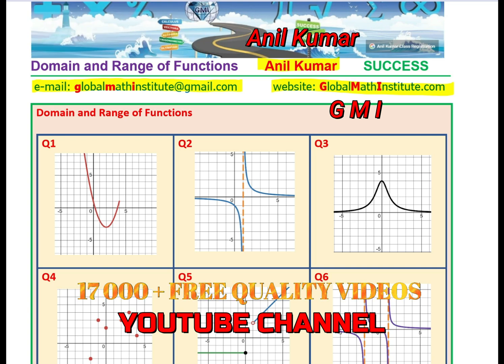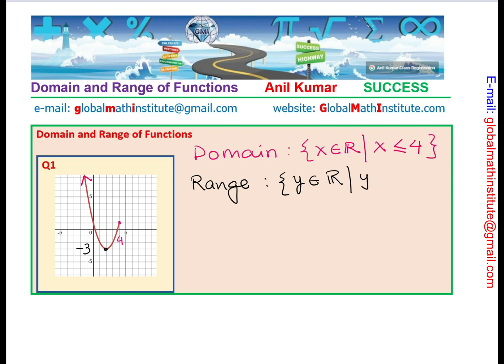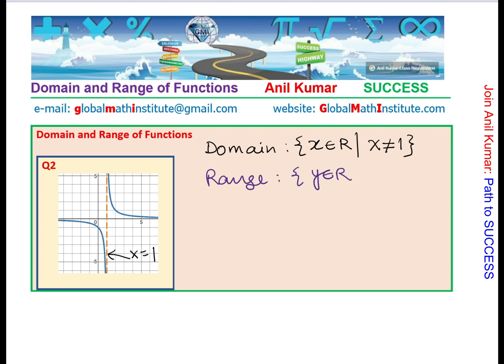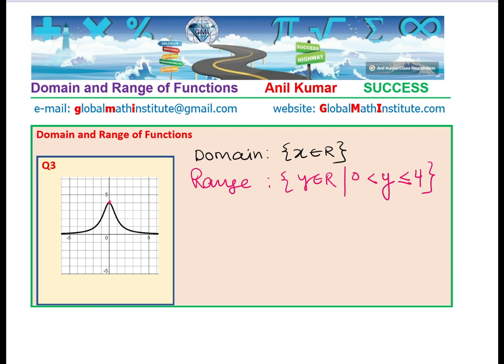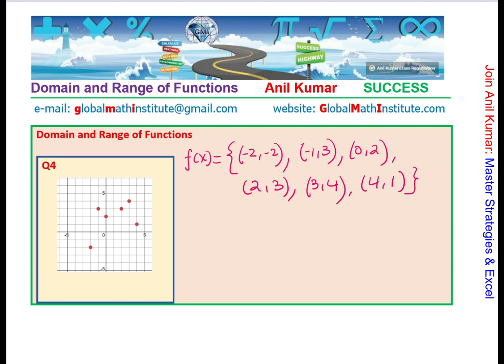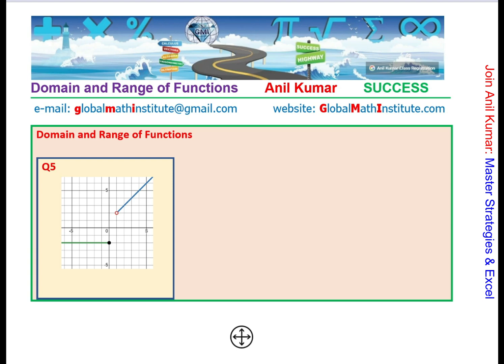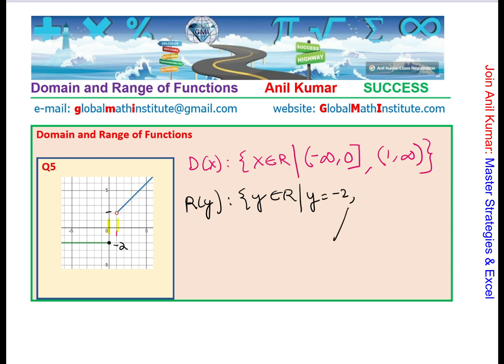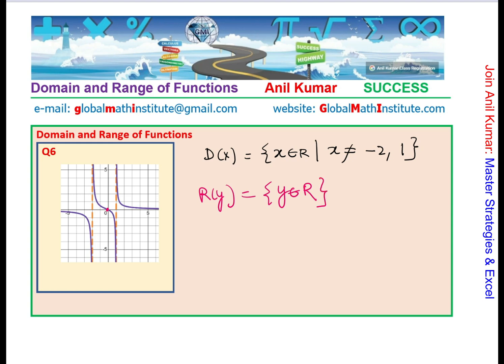How to Write Domain and Range from Graph of Function 6 Examples Pre Calculus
Functions and Relations, Function Notation, Characteristics of Special Functions.